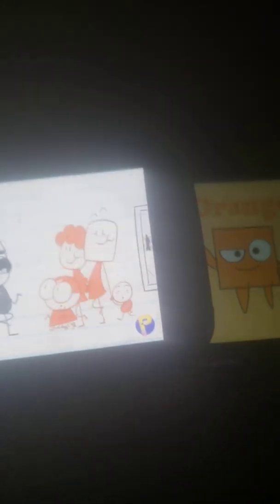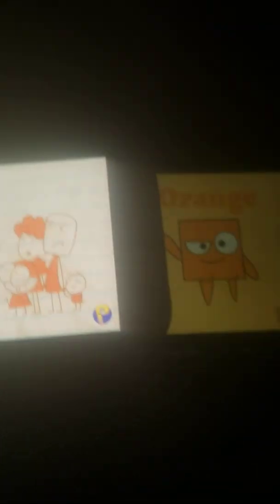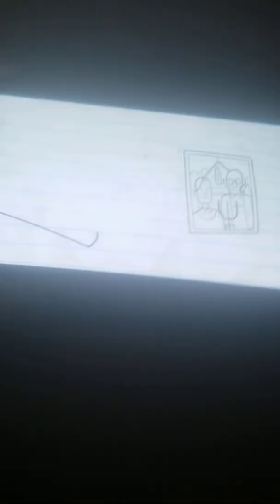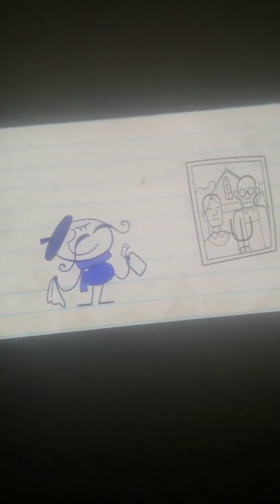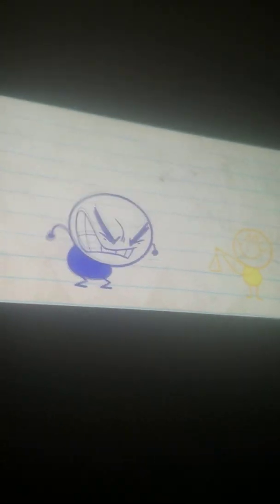November 7, 2019